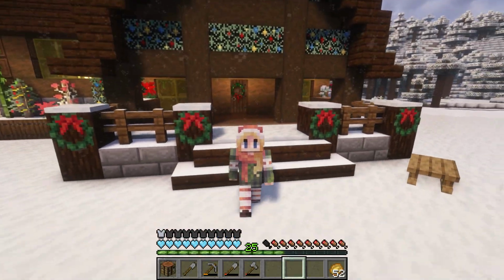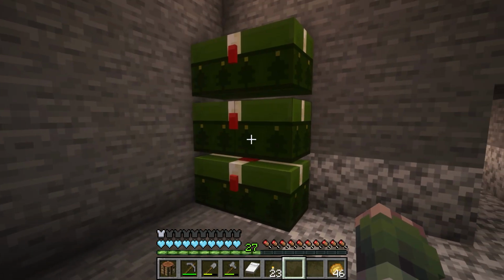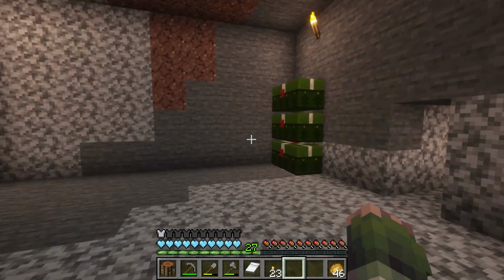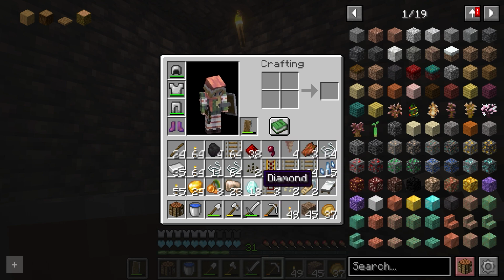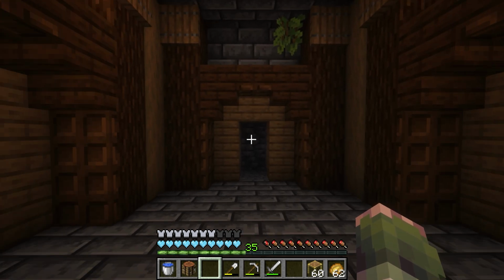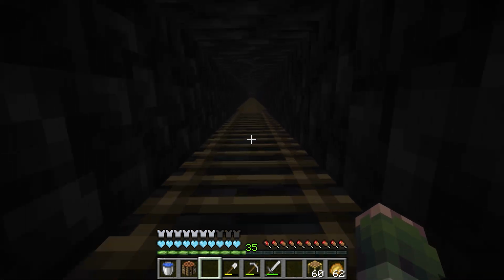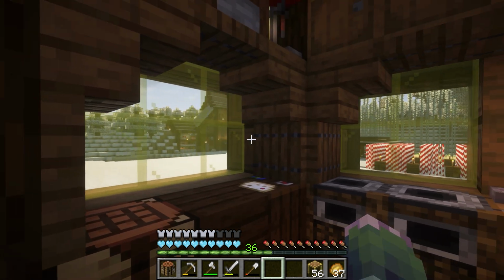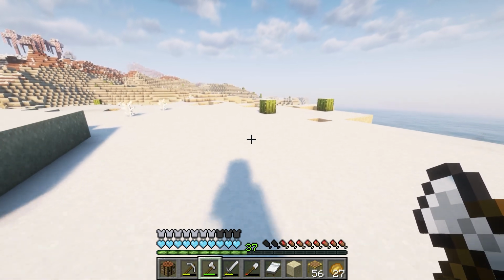I built a snowy Mining Outpost ❄️⛄ | EP 3 | Aesthetic Minecraft Survival Let's Play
Aurora Valley is a lightly modded cozy and relaxing Minecraft 1.20.1 survival let's play series that takes place in a brand new world blanketed in snow and ice. Come and chill out for Episode 3 while we do a bunch of mining and exploring, and build a mining outpost!

Shaders: Complementary Shaders, Euphoria Patches
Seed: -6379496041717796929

Mods and Resource Packs Used:
Snowy Spirit
Winterly
Wolves of Other Furs
More Mob Variants
AmbientSounds5
Sound Physics Remastered

My skin used in this series is a recolouring of "evergreen" on minecraftskins